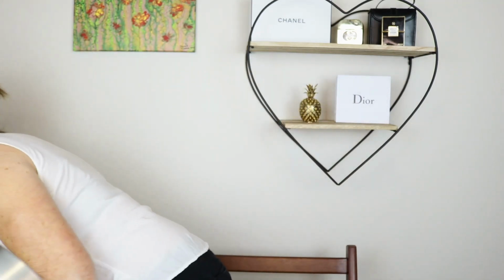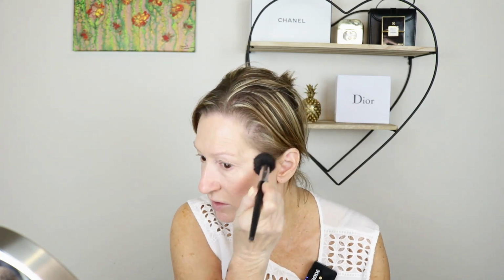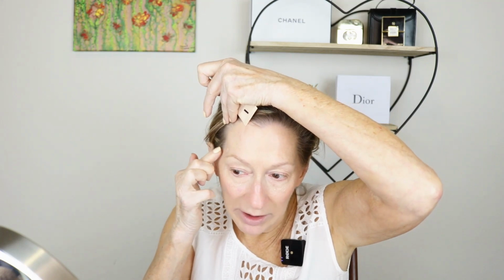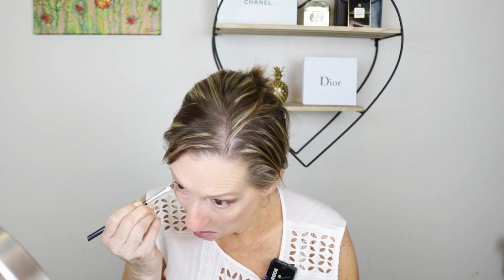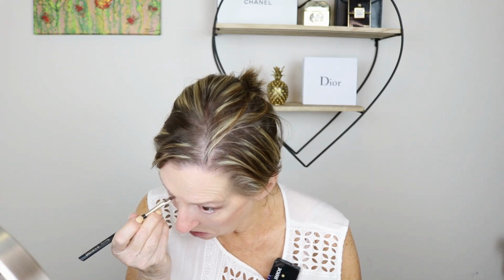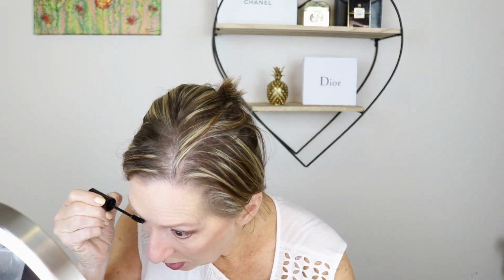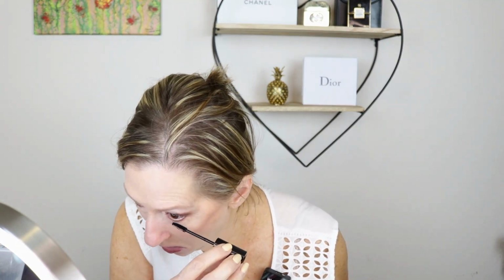YIKES! SORRY IT'S SO LONG...but it is a 3 in 1******* Review Update, Mini Haul & a GRWM w/classics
SO sorry it is so LONG! It’s a 3 for 1, UPDATE on 2 products, mini haul and GRWM using classics/favorites.

They have some sales going on right now.

A channel for mature women over 40, 50, 60 and beyond who have a love of fashion and beauty…….BUT relatable to any woman at any age!

Attention…..if your privacy setting in YouTube is set to PRIVATE you are not showing up with a name in YouTube in channels subscription list.  Some Youtubers who do giveaways and require that they be able to see that you are PUBLIC in your subscription to their channel.

Instragram:  ageisjustanumber717
Canon T6i DSLR Camera
Neewer Ring Light
MOUNTDOG Softbox Lights
Neewer F100 7inch Monitor

If you haven’t signed up to earn cash back from Rakuten…..CLICK THIS LINK.  You will get $10 cash back if you spend at least $25…and I get a perk too